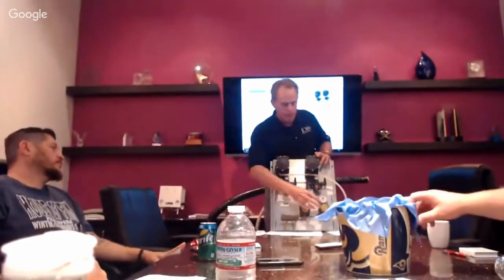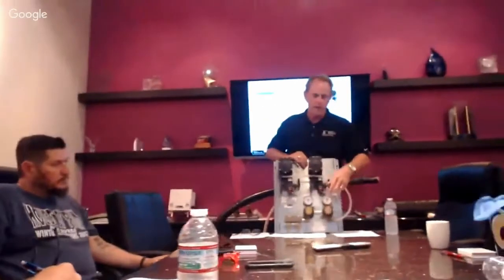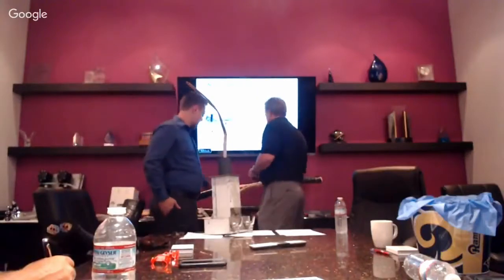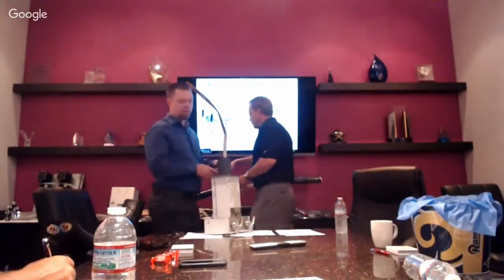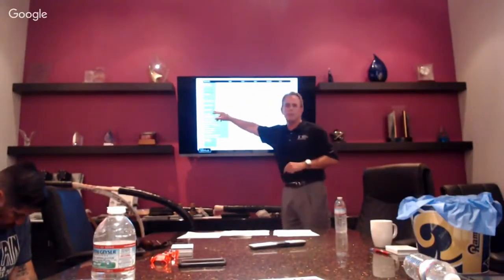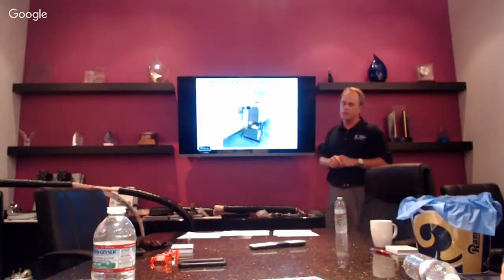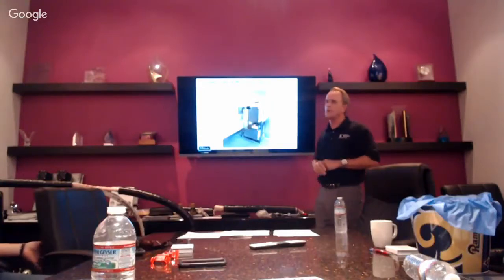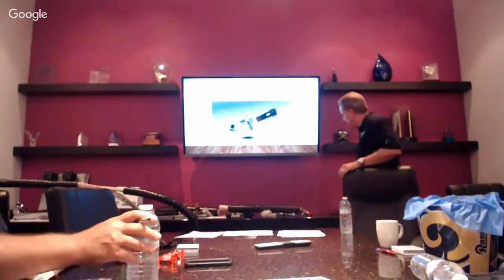Perlick Beer Training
This is a Beer Training for Trimark OC.